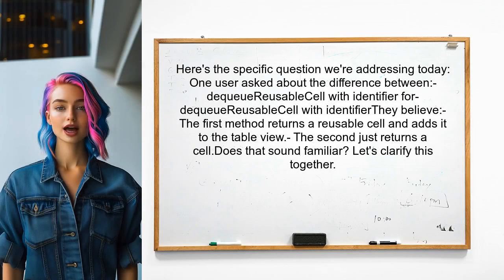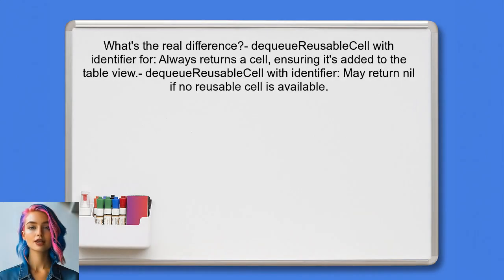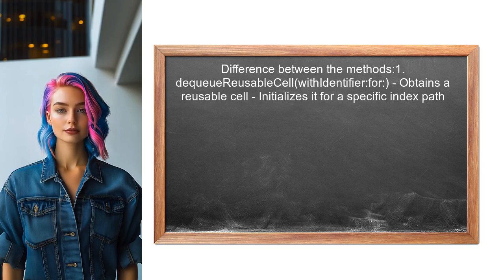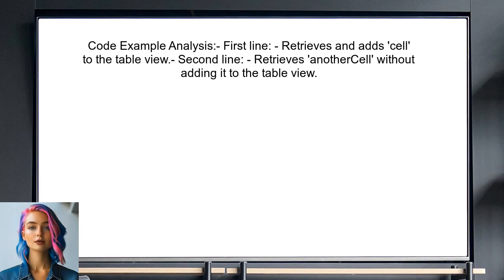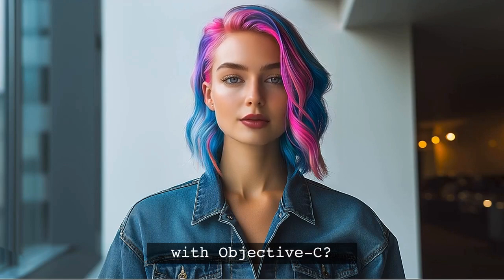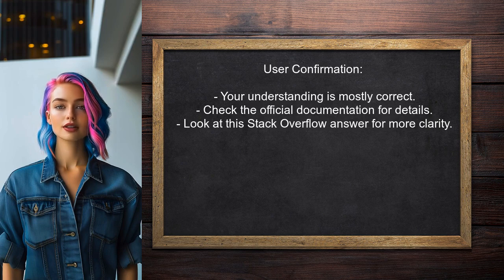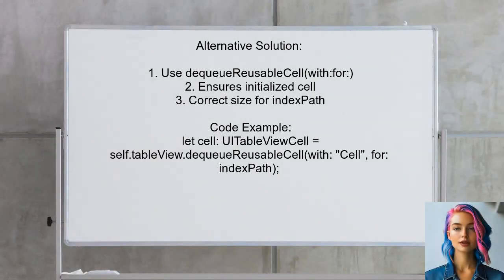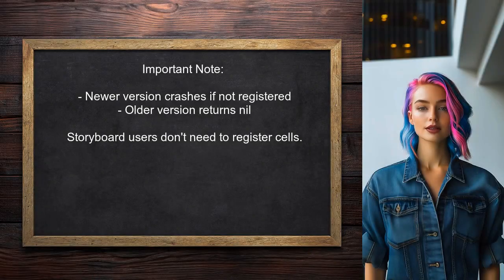iOS UITableView: Difference Between dequeueReusableCell(withIdentifier:) Methods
In this video, we dive into the intricacies of UITableView in iOS development, focusing specifically on the differences between the various `dequeueReusableCell(withIdentifier:)` methods. Understanding these methods is crucial for optimizing performance and memory usage in your apps. Join us as we break down each method, explore their use cases, and provide practical examples to enhance your UITableView implementation skills.

Today's Topic: iOS UITableView: Difference Between dequeueReusableCell(withIdentifier:) Methods

Related to: ios, uitableview, dequeuereusablecell, dequeuereusablecell(withidentifier:),